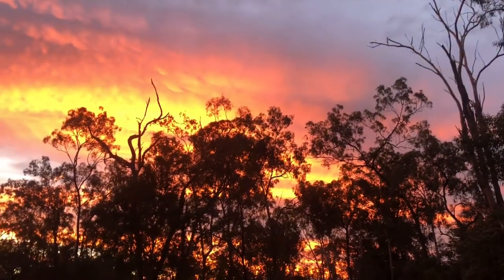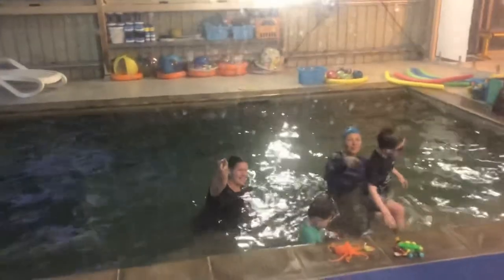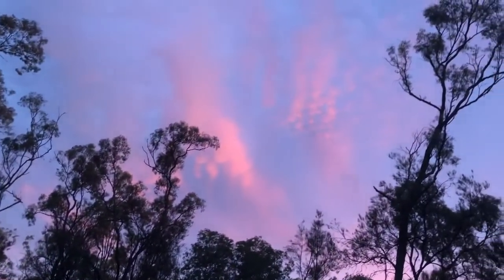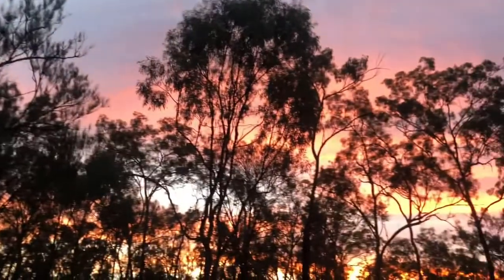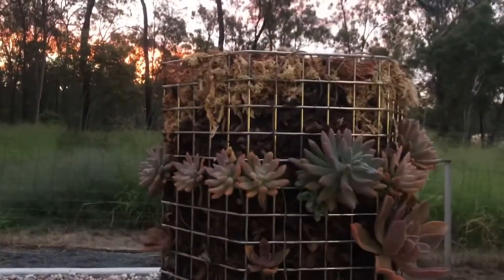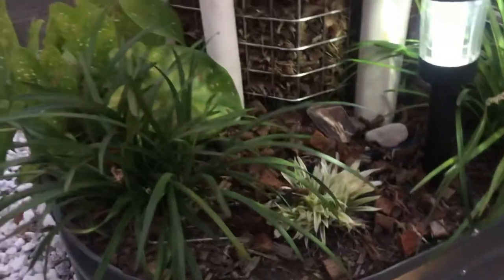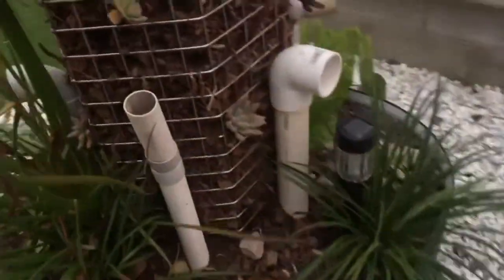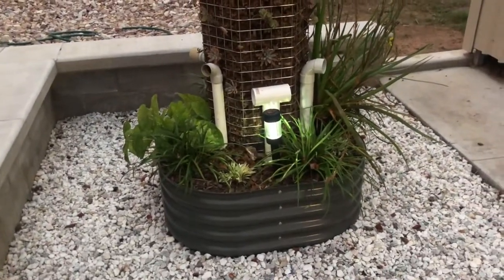The Frog Hotel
I think we’ve found our next project